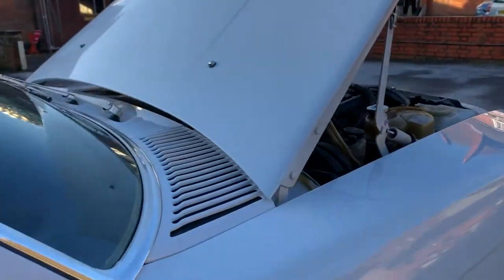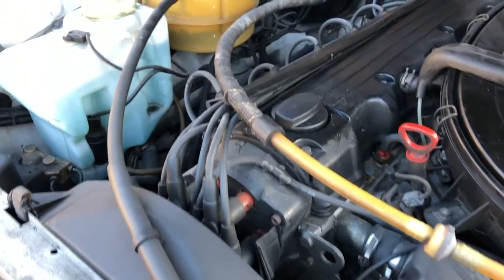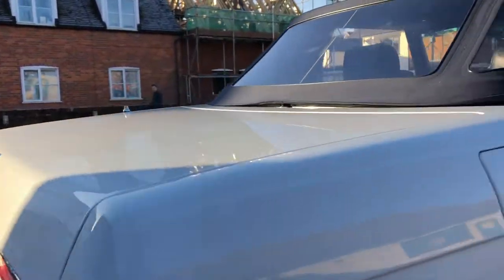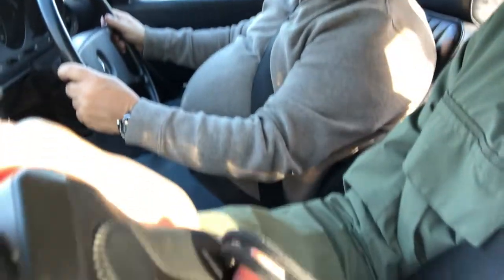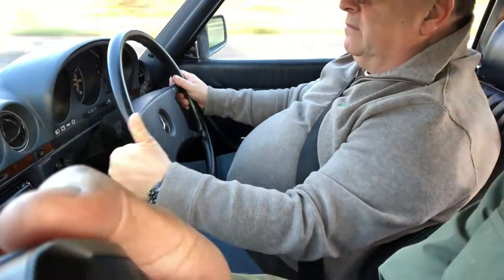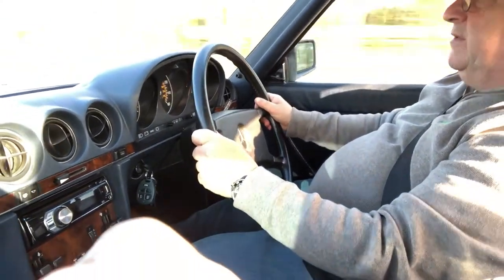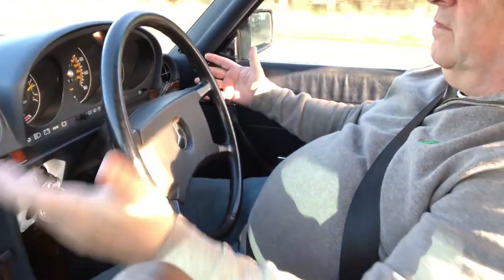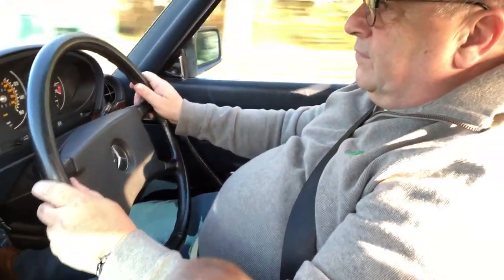On the Road - 1987 Mercedes 300 SL R107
- Go to our website and see how we connect buyers and sellers in a unique way. Classic and premium car adverts

R107 is a beautiful machine. These are gaining a lot of popularity due to the comfortable ride with smooth suspension and automatic gearbox. This particular example is in excellent condition and is a credit to the former owners. It is looks to be rot and rust free upon our visit with Tim which goes a long way on a notoriously rust-risky body.

We meet Tim in Wallingford who is unfortunately having to sell this due to not having the mobility to give it the love and attention this classic truly deserves. He will be sad to see it go.

We take a closer look in the 'On the Road' video.

Please watch all the other videos in sequence on our website to find out more about Tim and his 300SL.

Here at Trade Classics we manage classic cars for sale in our weekly online auctions and consigned this vehicle.

Also, if you have a similar classic for sale that you want us to handle at no cost to you, then please get in touch on 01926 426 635 - we will get the most money back for your classic.